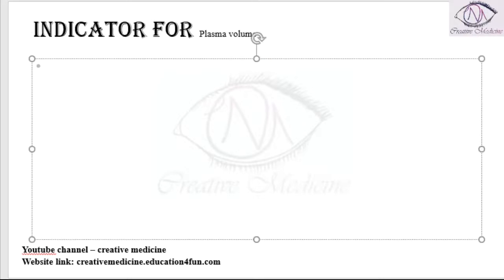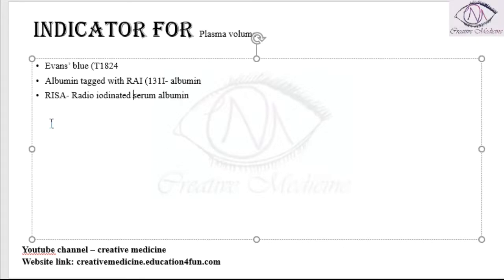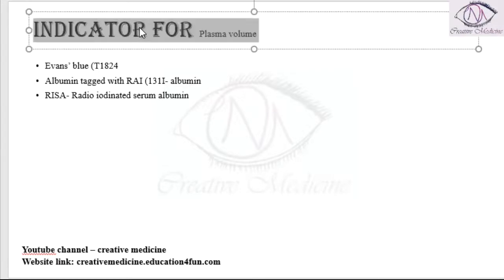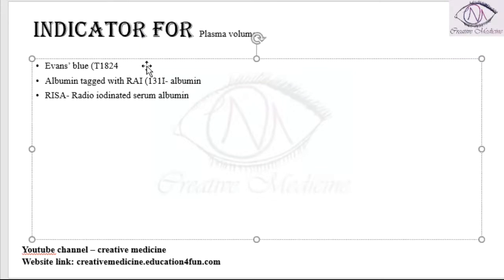Lec 3 Indicator for Plasma volume mp4 || PHYSIOLOGY